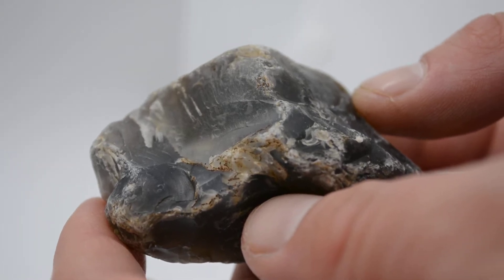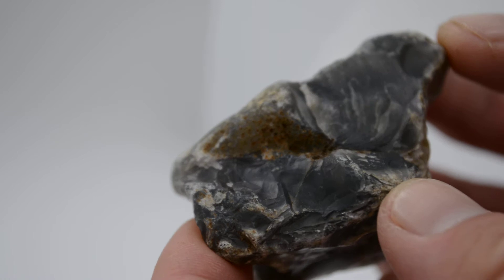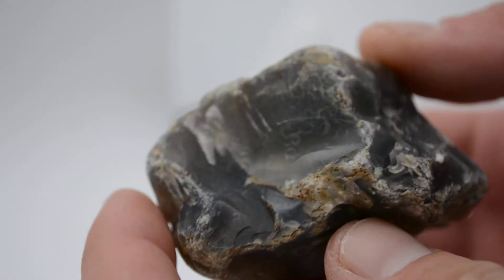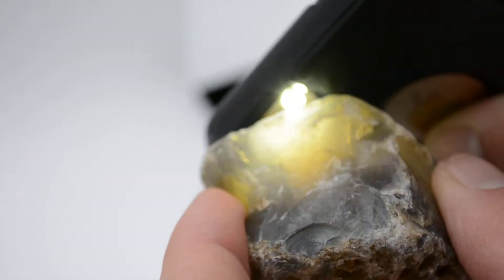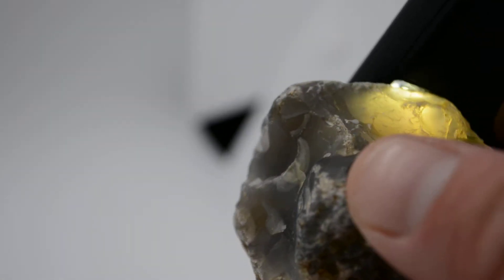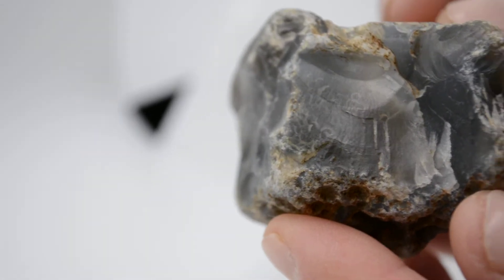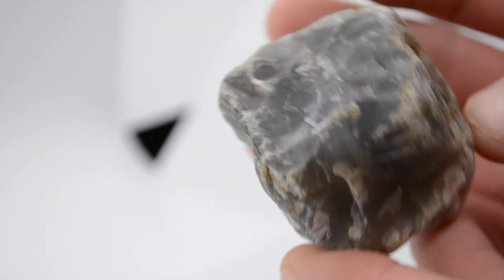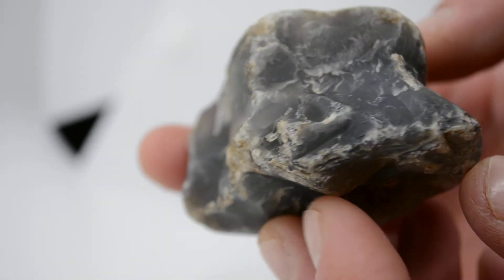What the Rock? Ep 13: Smoky Blue on the Water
Sean presents a smoky blue chunk that he found along the Willamette River here in Oregon.